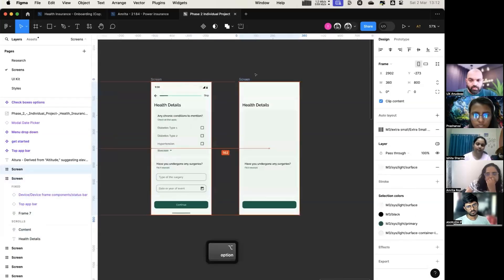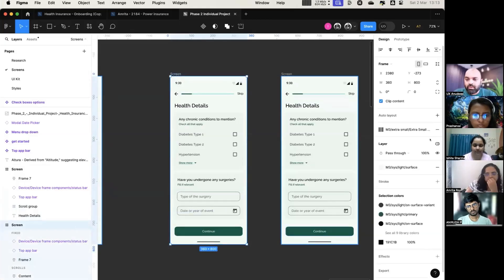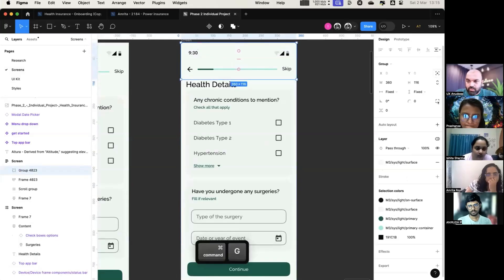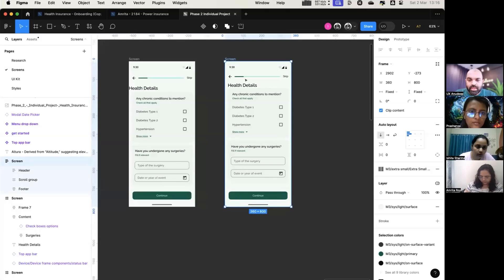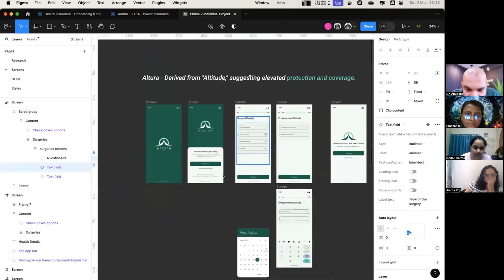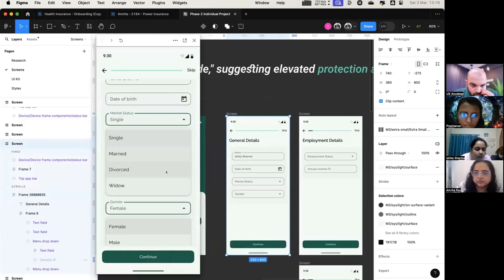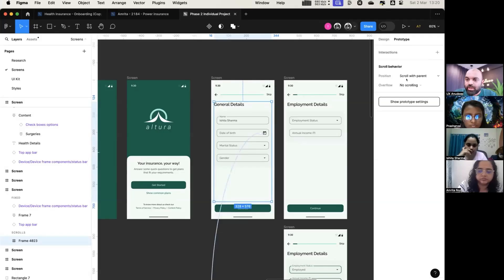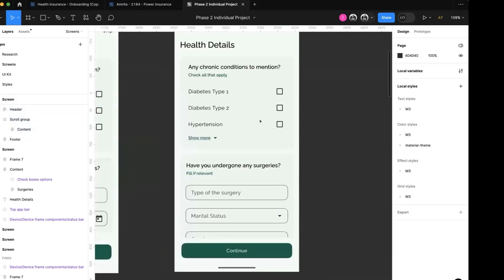Beginner UX Designers: Fix Layouts By Rethinking How You Think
Are you trying to switch to uxdesign and looking for UX mentorship from UX Anudeep?

In this tutorial, we delve into advanced Figma techniques, focusing on the use of auto layout and managing scroll overflow for scalable designs. You'll learn how to set up scroll groups, configure frames with vertical overflow, and ensure your components and sections respond correctly to screen size changes. This guide is perfect for designers looking to enhance their Figma skills and achieve pixel-perfect, responsive layouts.

00:00 Introduction to Scrolls and Fixed Elements
00:16 Setting Up Scroll with Parent
00:54 Achieving Scalability with Auto Layout
02:09 Adjusting Padding and Spacing
03:35 Handling Scroll Groups and Frames
05:50 Final Adjustments and Best Practices